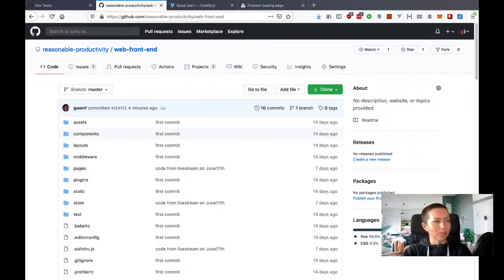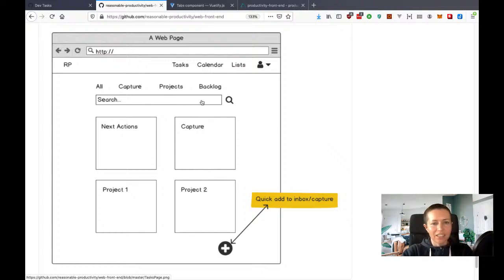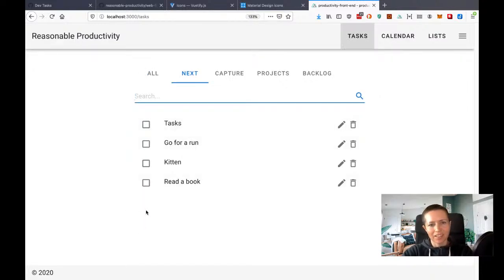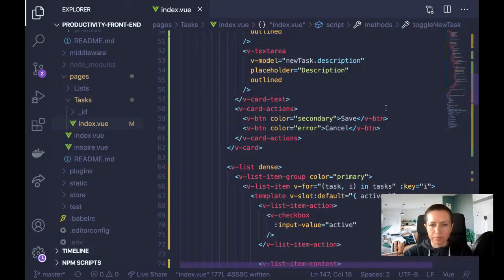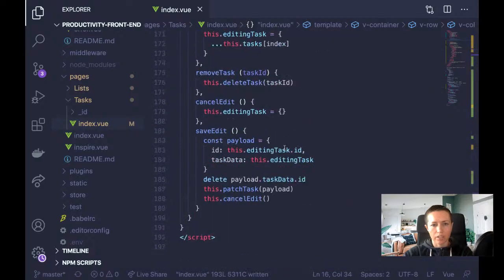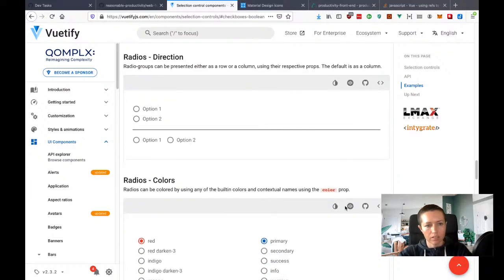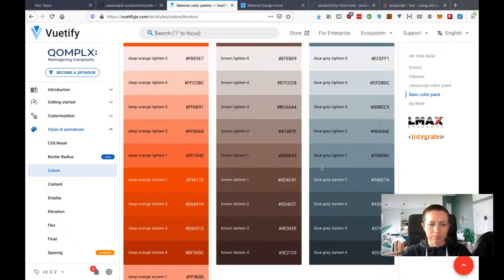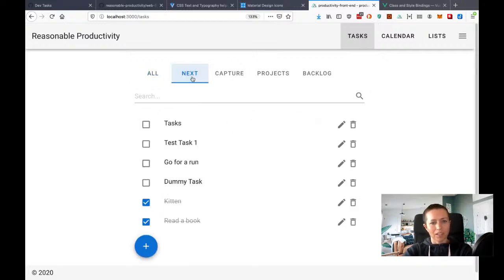Live: Vue.js & Vuetify Productivity Application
This is a continuation of the series building a productivity app in Vue.js. I'll be working on more CRUD operations today and finishing up the tasks on the board